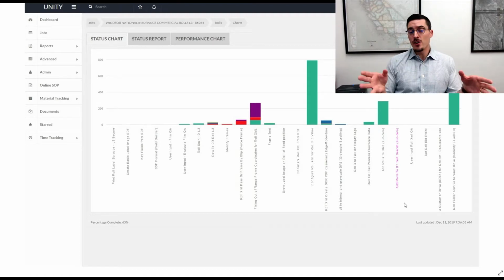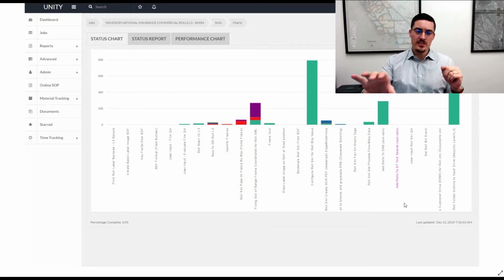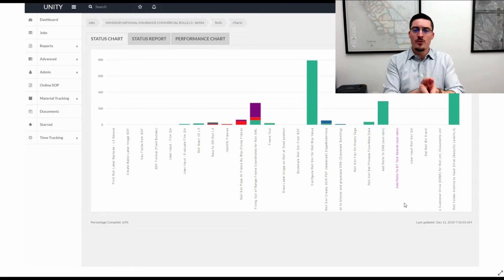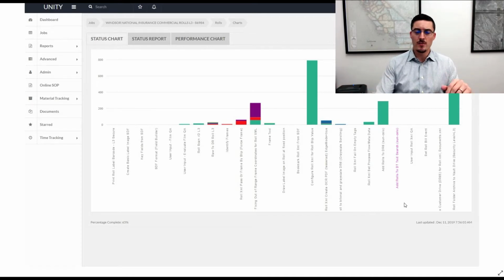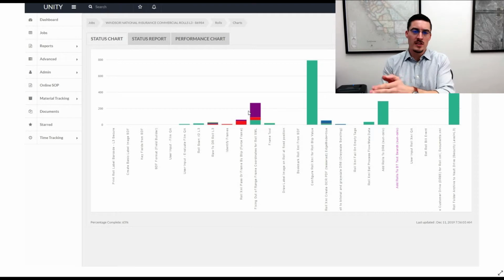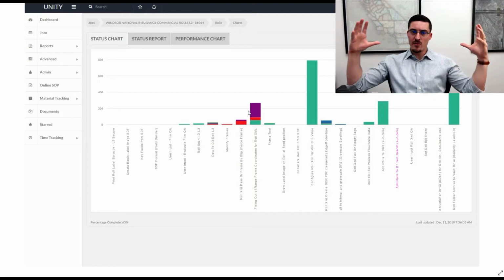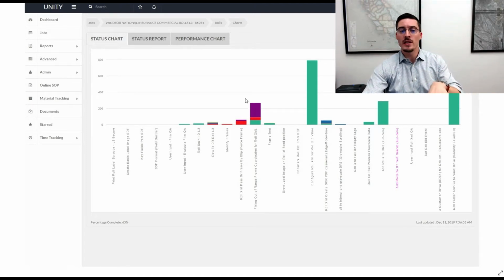BMI Milestone 1 Proof of Concept Process (Build, Test, Refine)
Successfully completing a digital conversion project requires upfront effort, hard work, and a good dose of smarts. Our 3-phase Milestone 1 Proof of Concept process ensures that your project is built correctly, tested to ensure workability, and refined to get you the result you need.

00:00- Intro
00:54- What Is A Milestone 1?
02:54- Build Phase: Process Flow Creation
06:58- Test Phase: Sample Batch Testing
08:25- Refine Phase: Review & Approval
11:21- Concluding Remarks